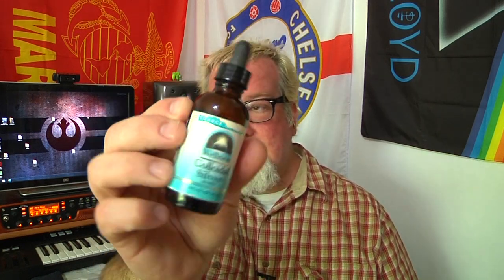Natural Pink Eye Cure for Goats and Kids and Goats Kids - works FAST too!